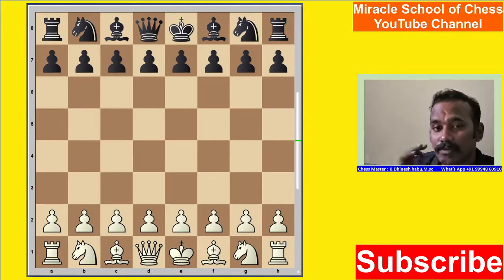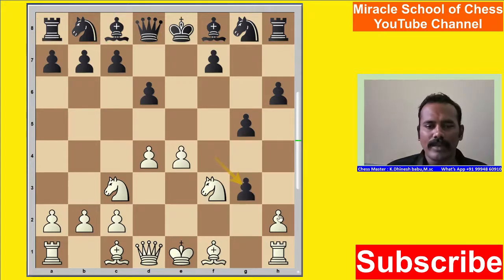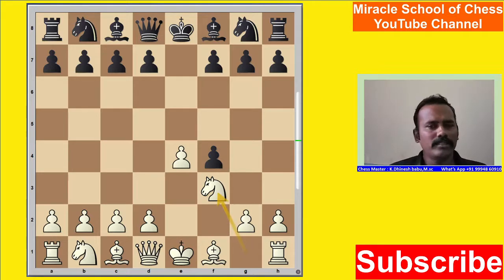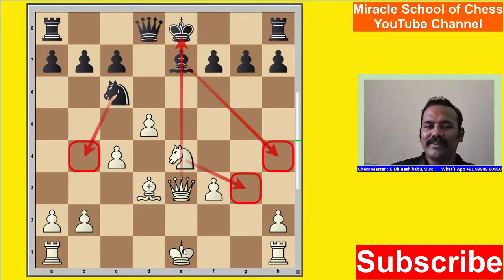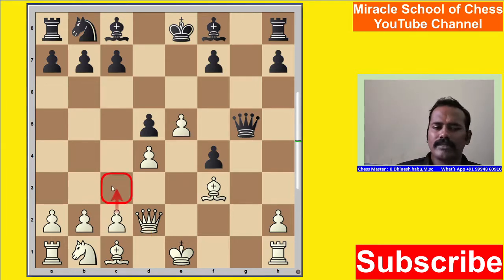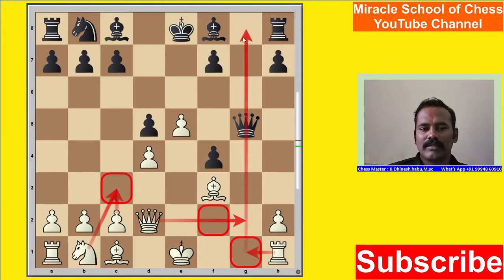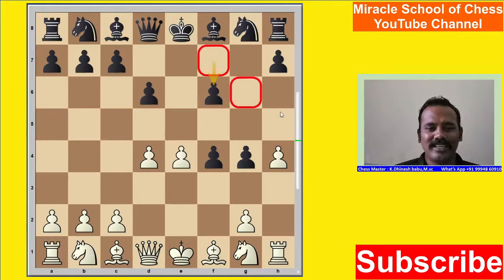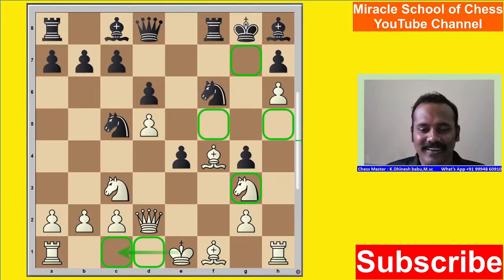kings Gambit Accept main line 01 | king's gambit accept opening line for international level TMT.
Miracle School of Chess

For more details and online chess coaching class
contact Miracle School of Chess- Erode, TamilNadu, India.